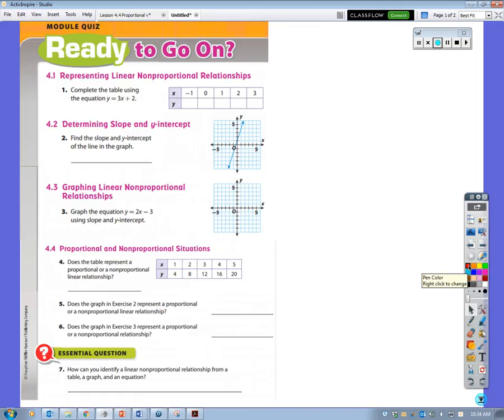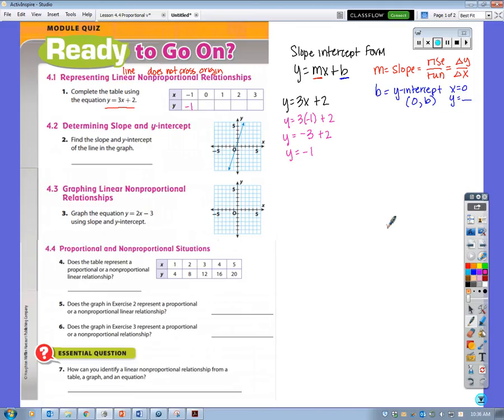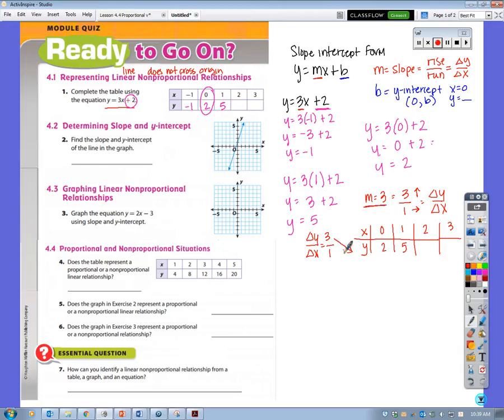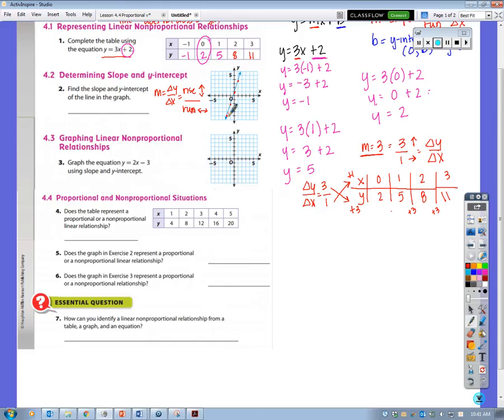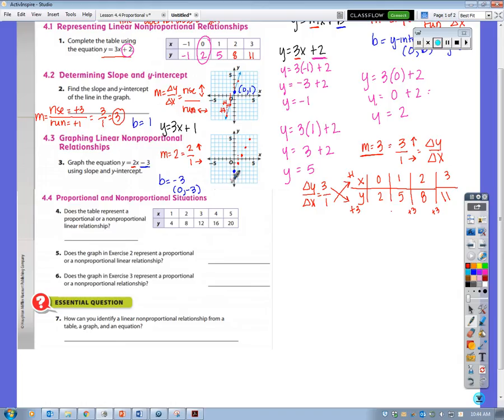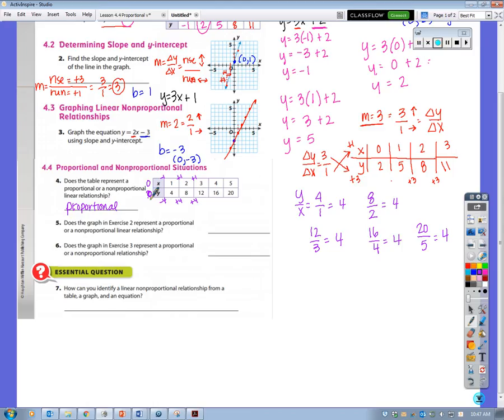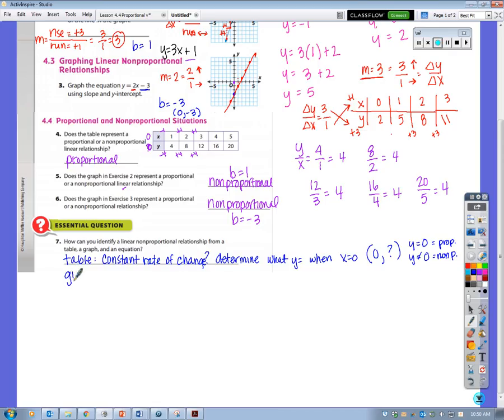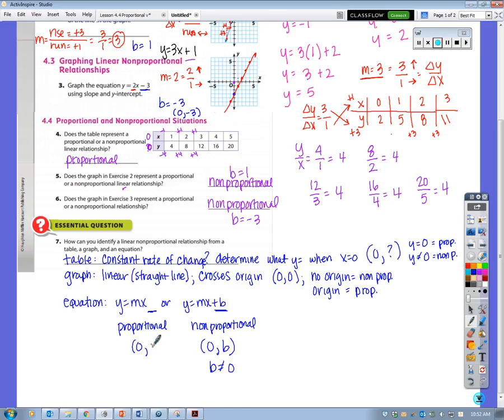Module 4 Review Ready to go on Walkthough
Optional Viewing. When you complete pg. 121, if after checking your work you find you missed multiple questions. Use this walkthrough to guide you though how to solve each of the question on the Module 4 Review.